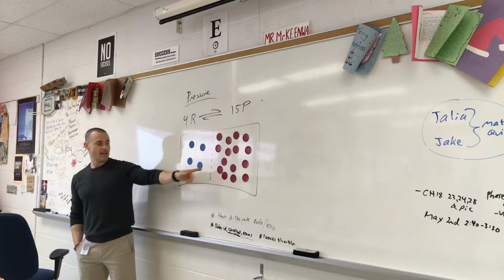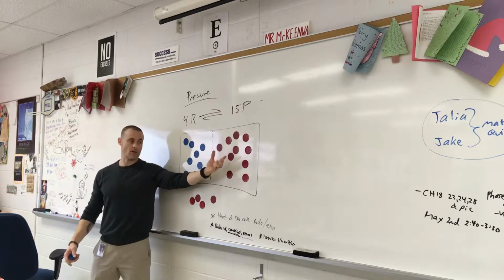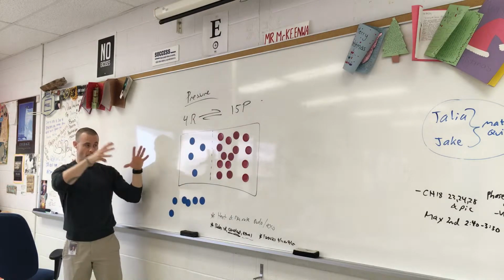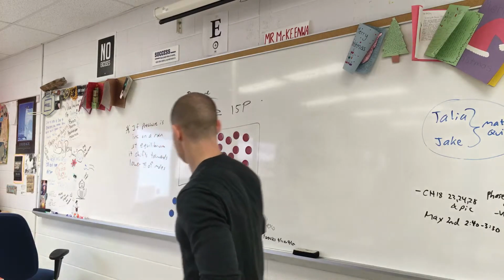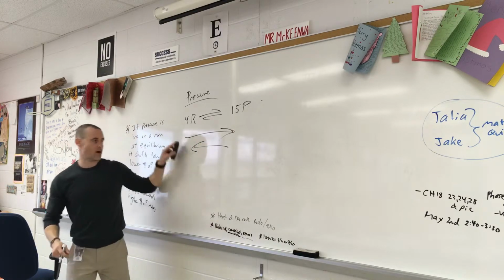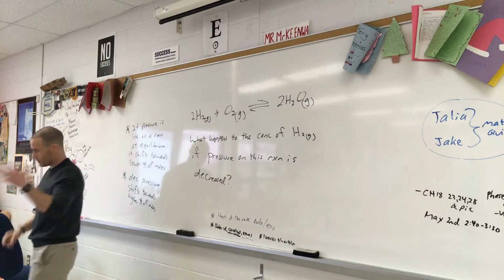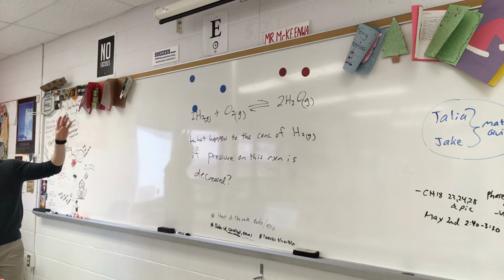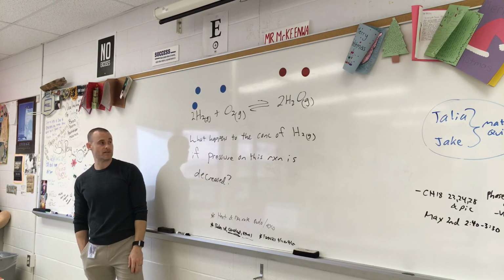4/10/19 per 3 chem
Pressure and equilibrium